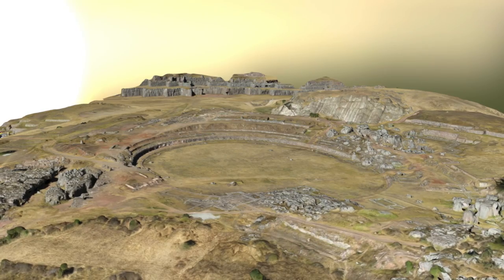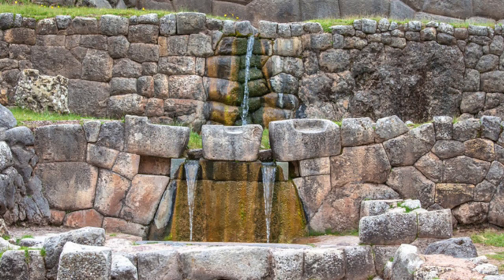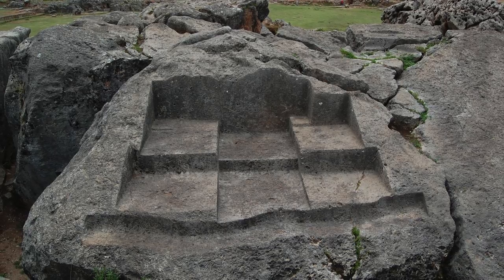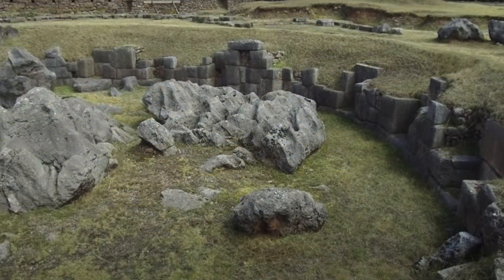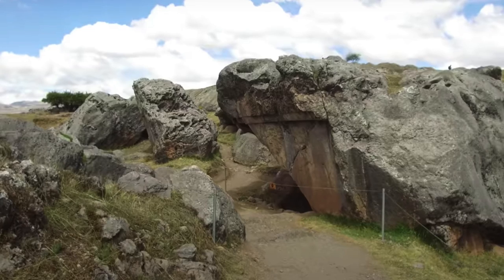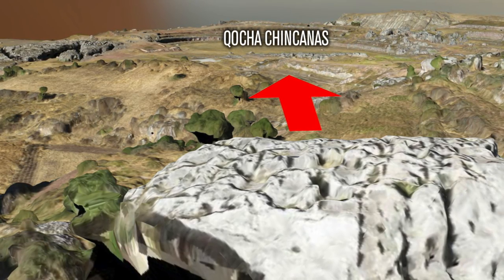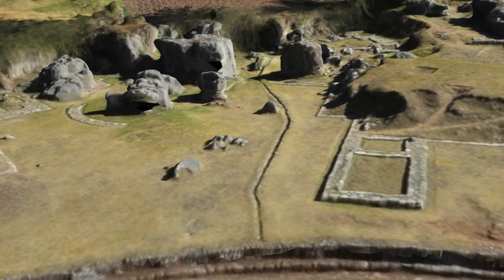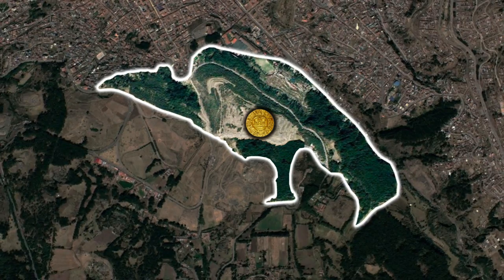Solving the Mystery of the Sacsayhuaman Sacred Landscape: Water | Ancient Architects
In my last video I focussed on this large circular feature next to the ruins of Sacsayhuaman, known as Qocha Chincanas, and how this was likely a large man-made reservoir in times gone

Unless you’re in the field, it’s hard to look into this much further, because Google Maps and Google Earth just don’t have enough resolution, and therefore you can’t see the site and surrounding structures in the level of detail needed. Thankfully, there is an absolutely incredible resource that is available to all, and it’s free to use

Thanks to this, I believe I can now start to unravel the mysteries of the Sacsayhuaman complex, such as what the various structures to the north could be, why there are different types of masonry and what their functions could have been.

Using the incredible 3D model and looking at the science and archaeology, I've found that the key to unravelling Sacsayhuaman is the universal life force of water. Sacsayhuaman is a sacred water landscape full of channels, ceremonial pools, sacred springs, sacred wak'as and reservoirs. If we analyse the landscape and architecture with water in mind, all starts to become clear.

All images are taken from Google Images and the below sources, including a video from Ben at UnchartedX and Brien Foerster, linked below.

Huancas and Rituals of Fertility in the Farming Landscape of the Northern Calchaqui Valley